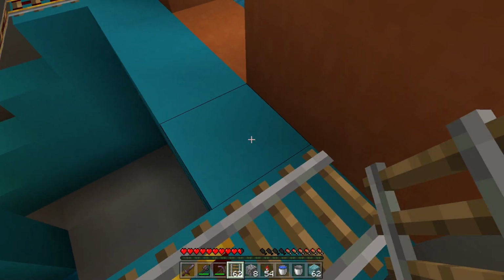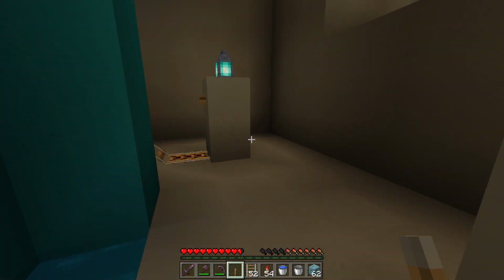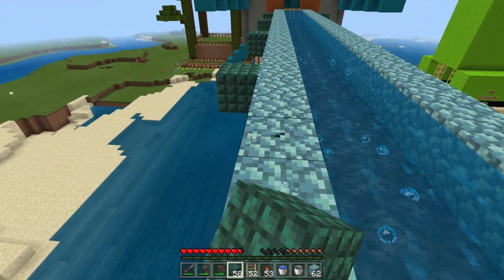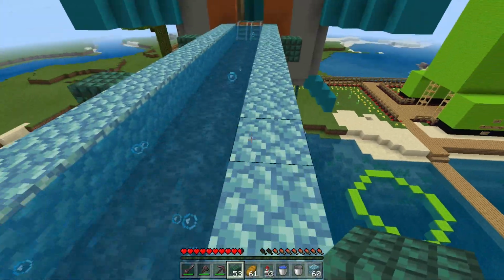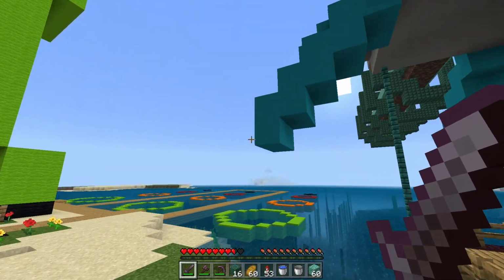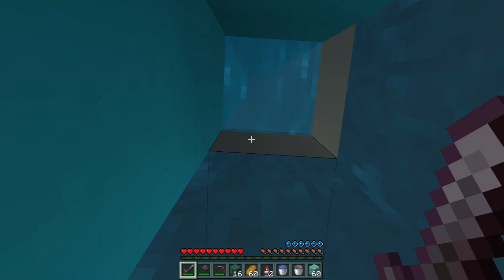Laser Beam [2-17]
Welcome to today's video where I build a new minigame!

In today's episode, I build the lazar beam of my new ride. In the last episode, I built the body of the minigame in "Ugly Beast".